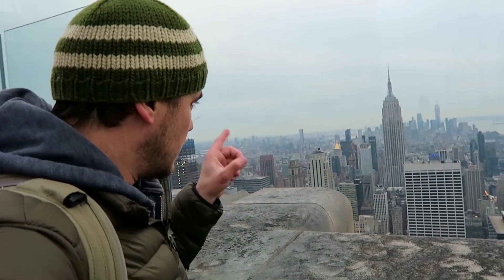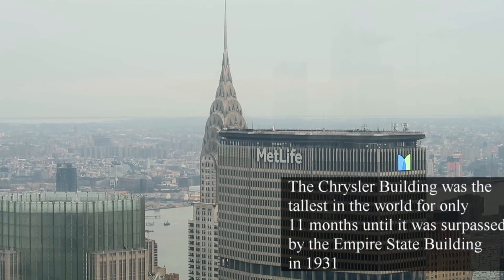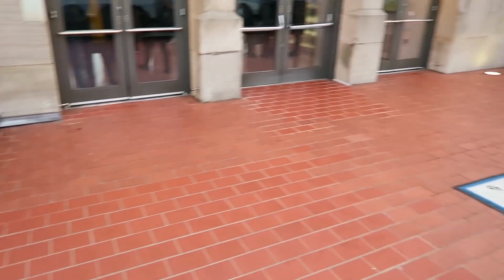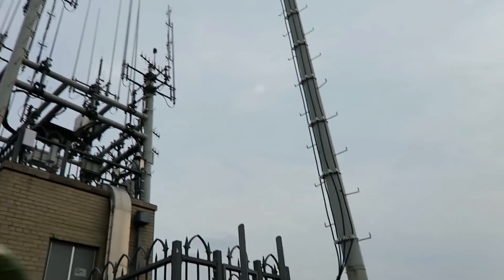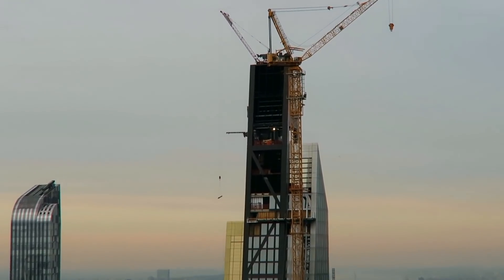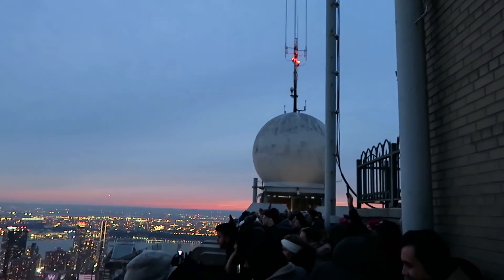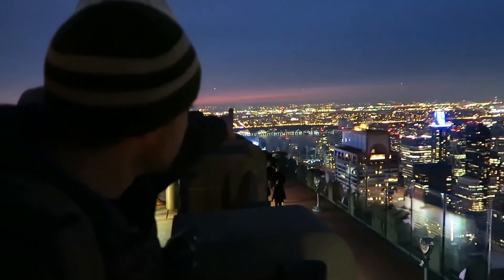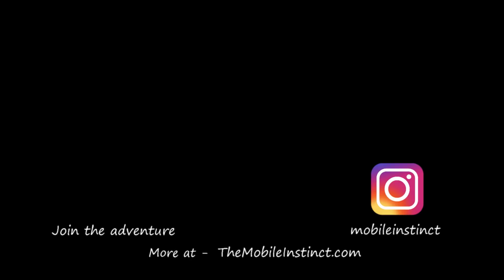New York from the Rooftops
Top Of The Rock - Rockefeller Center is the best place to view NYC from above with great views of uptown and downtown. I recently visited New York and made it to the top in time to see the sunset. Turns out the best part was seeing all the lights come on throughout the city as the sky got darker and darker.

Have a cool place you want me to check out? and tell me about it!

I post a lot of different pictures from my travels.